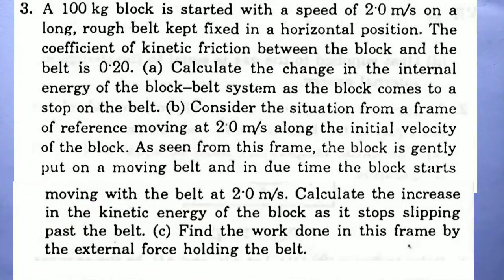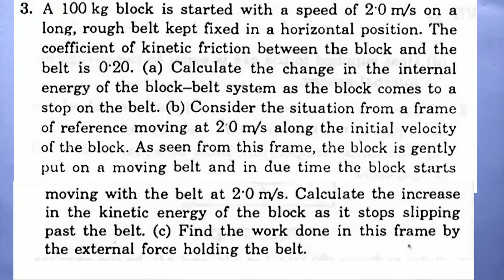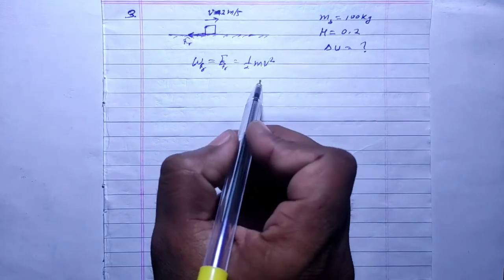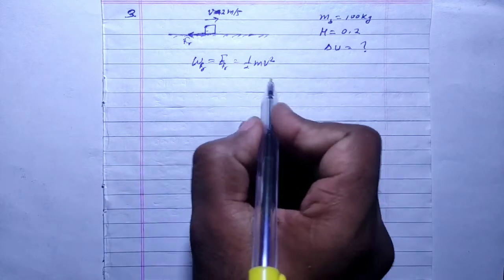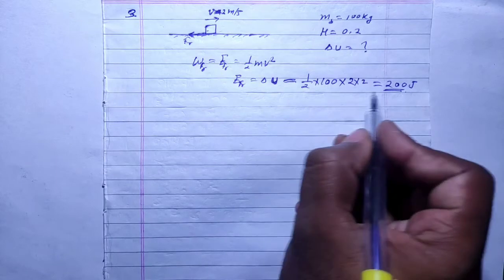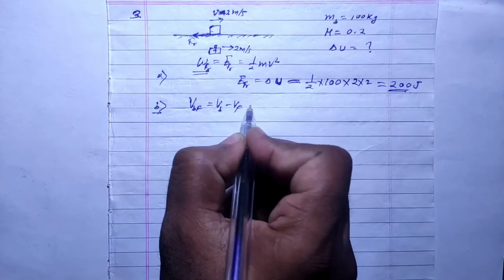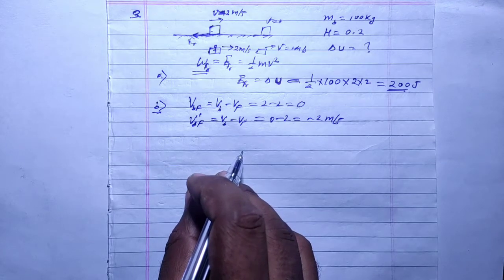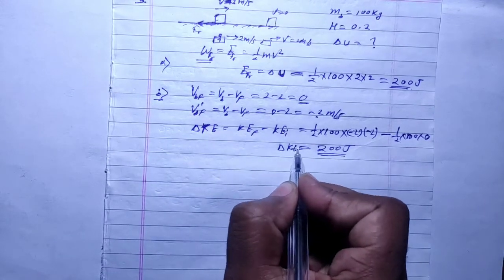H.C. Verma Solutions - Laws of Thermodynamics - Chapter 26, Question 3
03.A 100 kg block is started with a speed of 2'0 m/s on a
long, rough belt kept fixed in a horizontal position. The
coefficient of kinetic friction between the block and the
belt is 0'20. (a) Calculate the change in the internal
energy of the block-belt system as the block comes to a
stop on the belt, (b) Consider the situation from a frame
of reference moving at 2 0 m/s along the initial velocity
of the block. As seen from this frame, the block is gently
put on a moving belt and in due time the block starts moving with the belt at 2'0 m/s. Calculate the increase
in the kinetic energy of the block as it stops slipping
past the belt, (c) Find the work done in this frame by
the external force holding the belt.